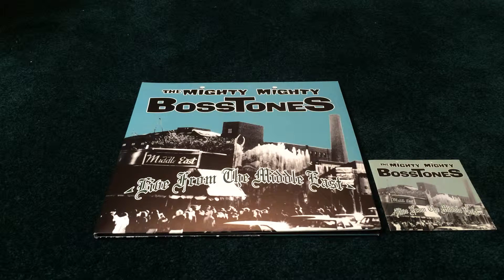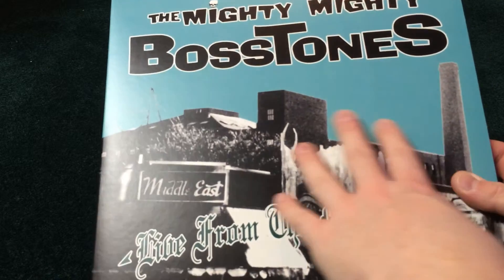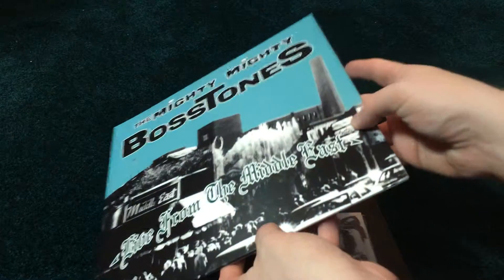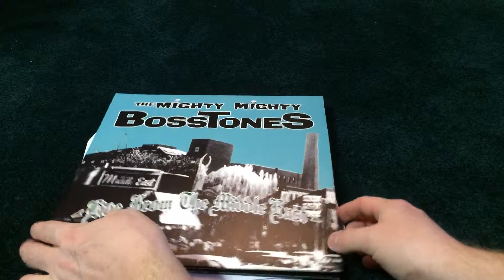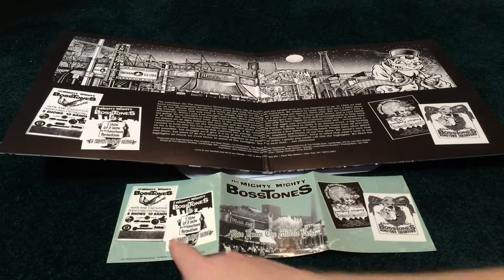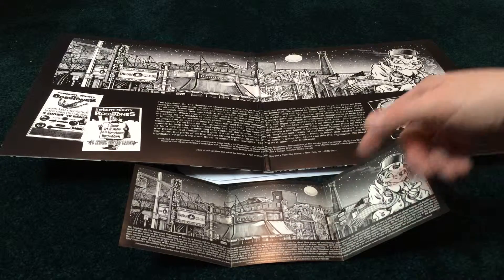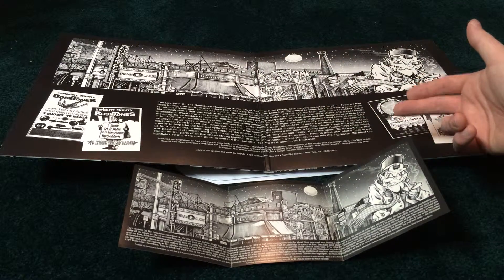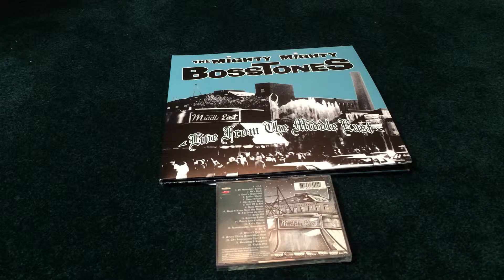Record Store Day Black Friday 2015 Mighty Mighty Bosstones Live From The Middle East LP Unboxing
This is the first time this album has been released on vinyl!  It looks great except for a few misspellings in the notes in the gate fold!  Try some proofreading!!